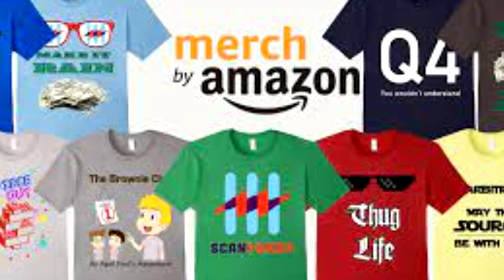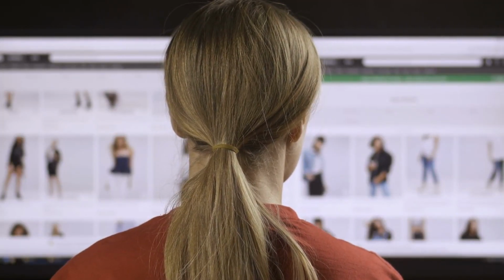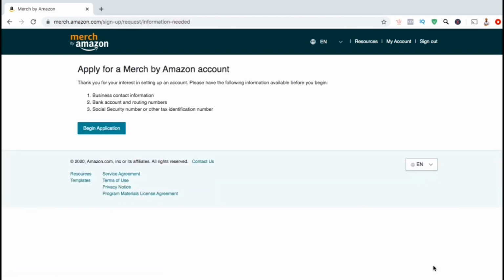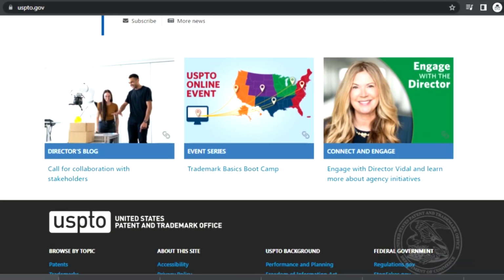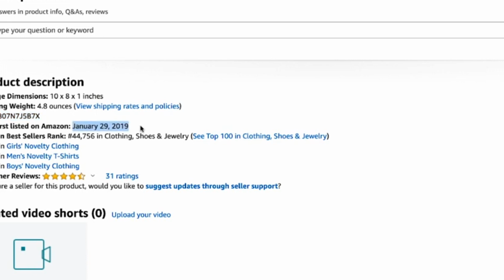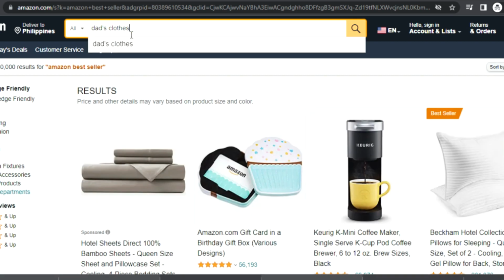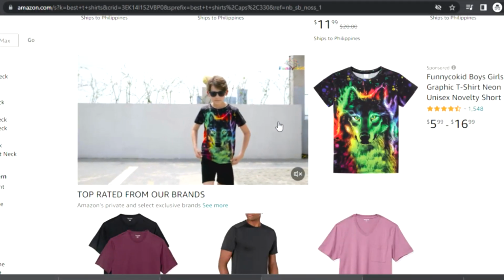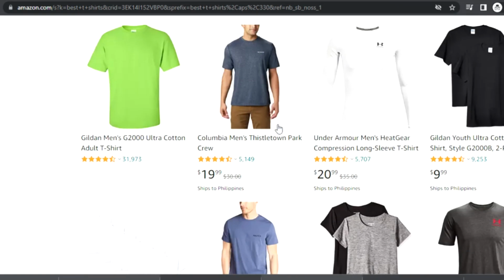Profiting $30,000 with Amazon's Merch by Click (BASIC MERCH BY AMAZON GUIDE)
In this video, you’ll learn how to make $30, 000 on merch by Amazon.

Thank you for checking out Financial Fluence. We are here to help you understand general finance and personal finance. We also teach you way to make money online. Our goal is for everyone to be able to take control of their finances and to set themselves up for a lucrative lifestyle. These financial concepts are not complex, but there is often a simple mindset difference between being broke and being wealthy. We hope our videos on finance and making money online are as fun, entertaining and educational as possible. We're aiming for 5 videos per week so please subscribe and enable notifications so you can stay up to speed with the latest tips in finance, making money and passive income.